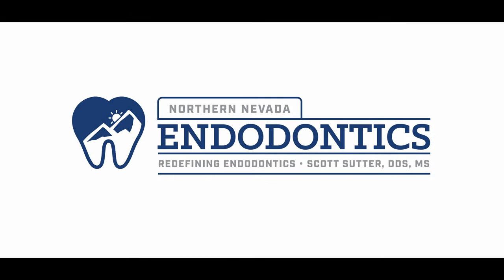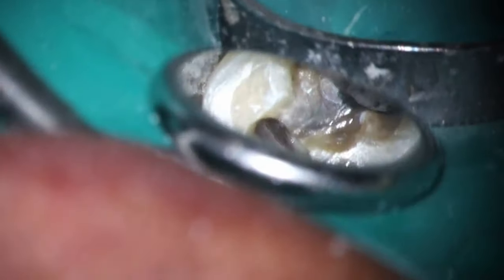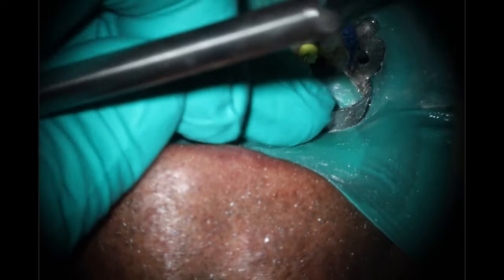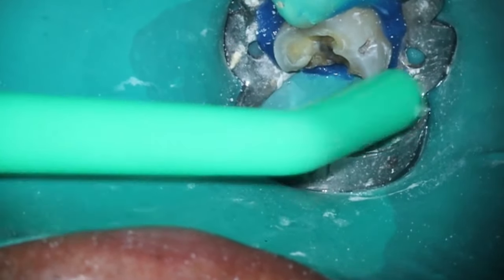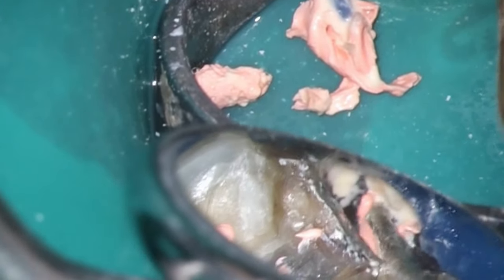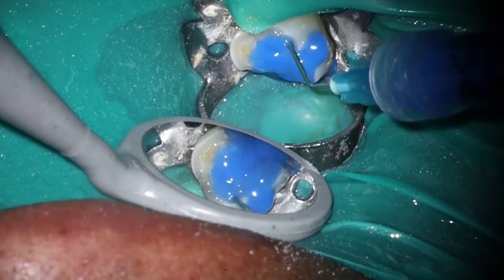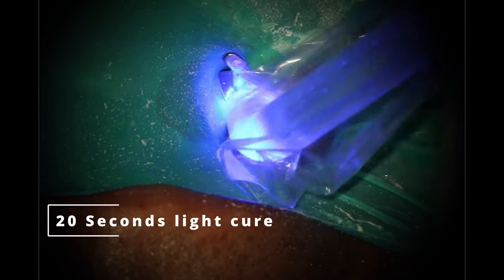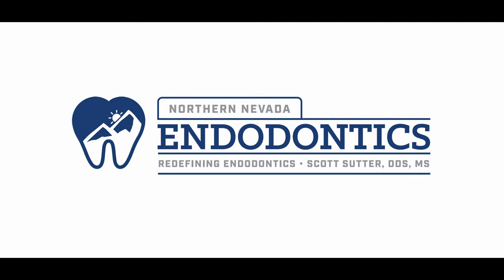Two Holes, One Tooth. Truss Style Access in a molar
I remember seeing my first truss-style access, and my mind was blown. It was a post on TDO in 2012-13 where (I'm sorry, I forgot who!) a curious clinician asked, "Why should we drill one big hole when we can drill two smaller ones?" And with that, the poster child of the MIE (Minimally Invasive Endo) movement was born. It's been overused and critiqued, but a case like this is perfect.

Treatment Date: 6/19/2023

Coarse Taper Prep Bur
Barrel Bur
Wheel Bur
Workhorse Bur
Glick Instrument